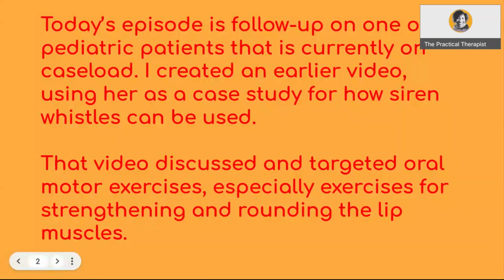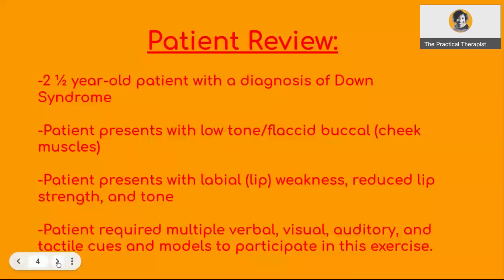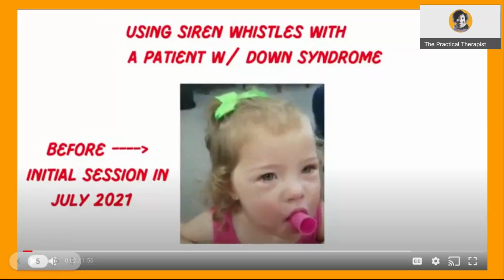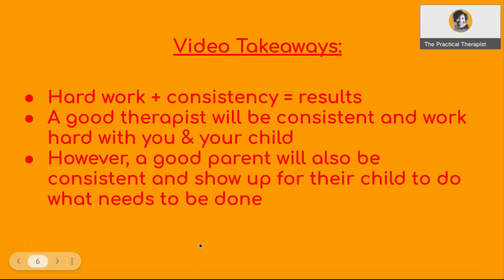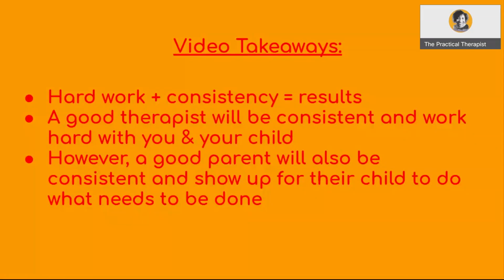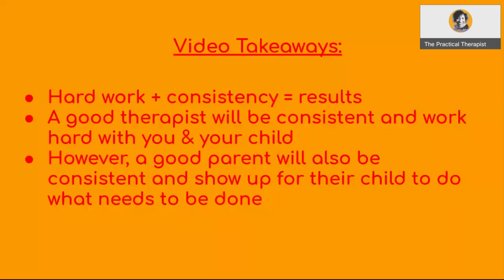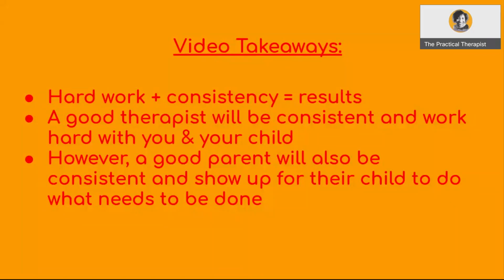Siren Whistles in Therapy with a Patient with Down Syndrome: Before & After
Today’s episode is follow-up on one of my pediatric patients that is currently on caseload. I created an earlier video, using her as a case study for how siren whistles can be used.
However, although my last video showed the end result; I wanted to show my subscribers what it takes to get to that point.

Be sure to sign up. You don’t want to miss out!!

Don't forget to order my E-book on functional play skills